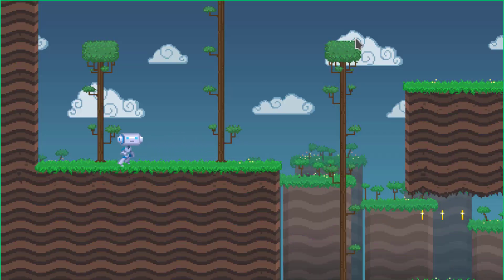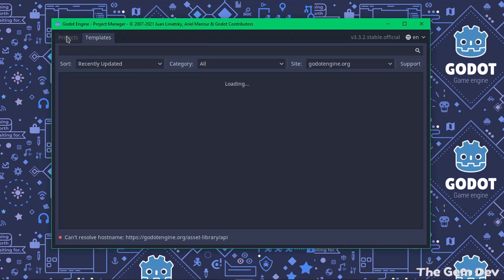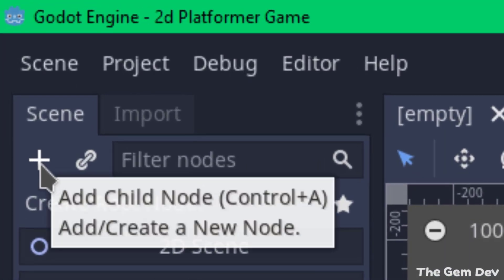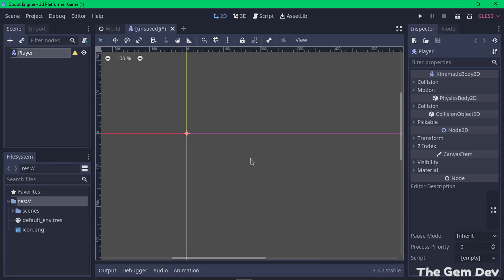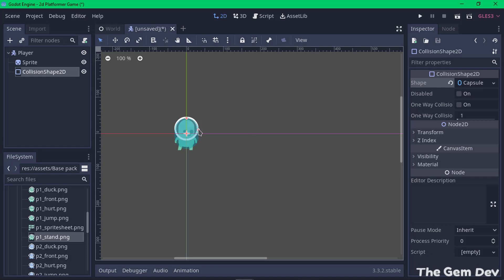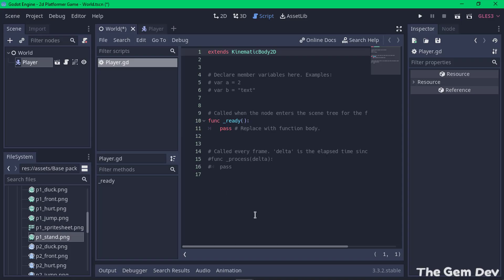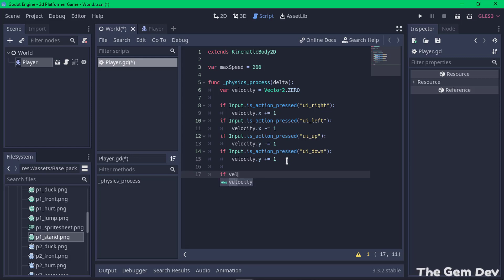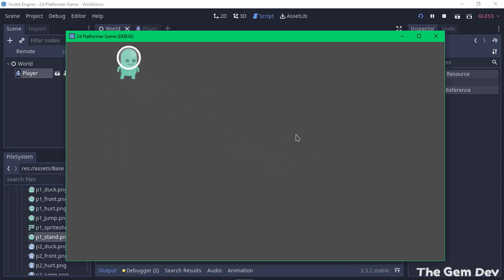Godot 3.3: Create a 2D Platformer Game - #1 Basic Movement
Hello Devs,
Welcome to my first Godot tutorial, in this tutorial I covered how to add some basic 2d movement for your 2d platformer game in Godot 3.3

00:00 - Introduction
00:40 - Download Godot
01:15 - Create a new project
02:15 - Creating our first Node
02:55 - Add Player
08:55 - Add Player Script
15:25 - Preview